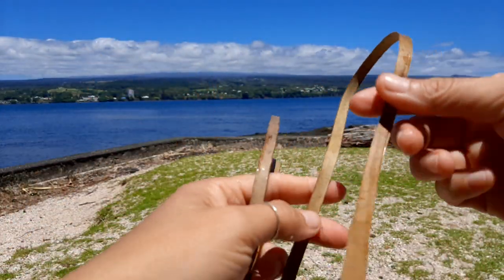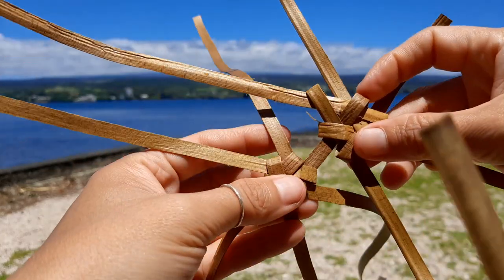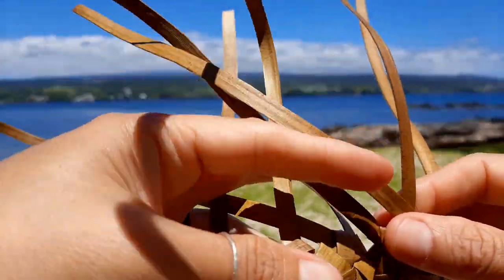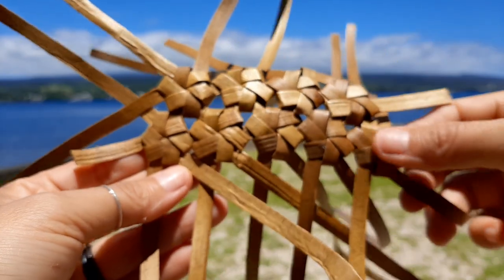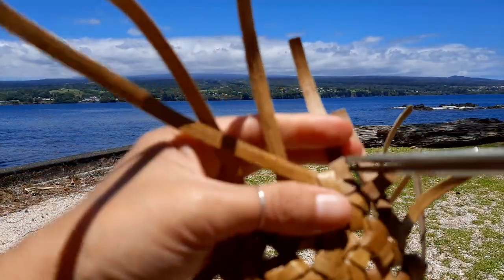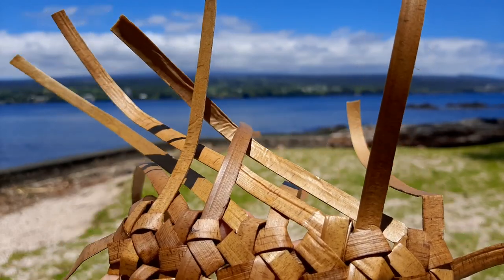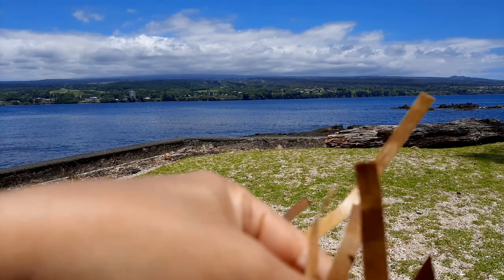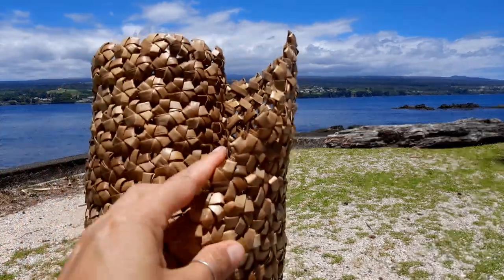Cosmic Sunflower Rockstars LauhalaWeaving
Getcho Weave On
Hawaii Kingdom
Weavers Circle
Sharing Always As Student
Ready To Learn New Ways
Blue Flame Forging
Sounding Board Of Personal Responsibility Mother
Jatta / Dreadlocks & Lauhala / Coconut Weavers Circle
FREE COMMUNITY GATHERING EVERY FRIDAY MOKU OLA / COCONUT ISLAND

MANIFEST YOUR HIGHEST POTENTIAL NOW!

EMPOWER WITH INDEPENDENCE, INDEPENDENT OF SELF IS TRUE MOTHER WORSHIP